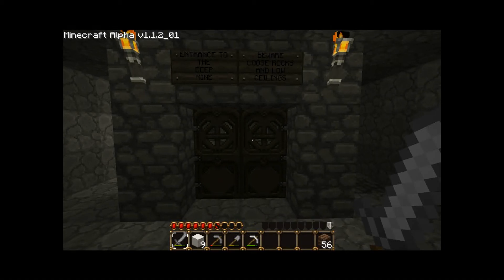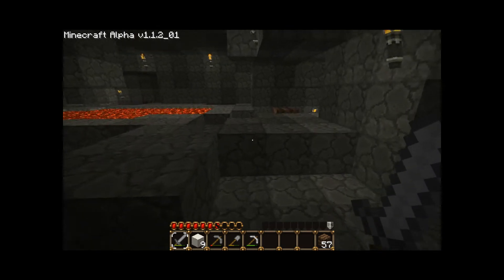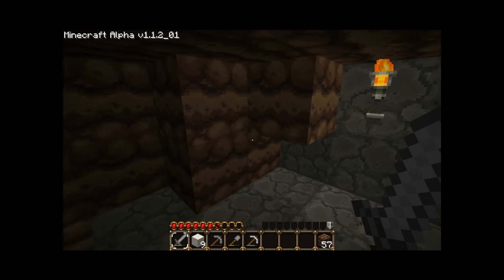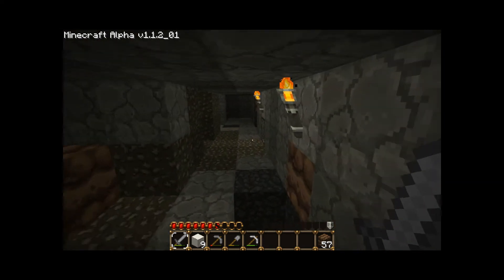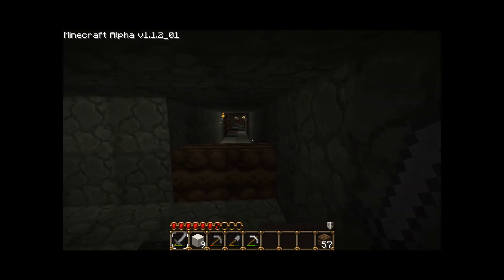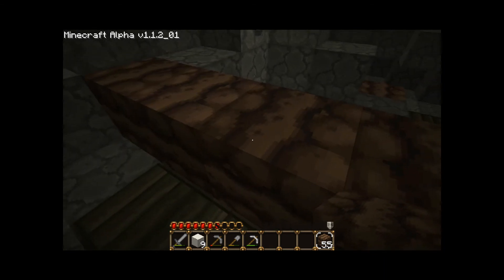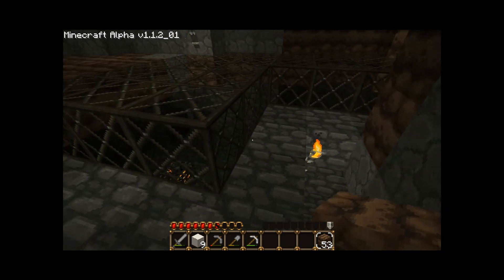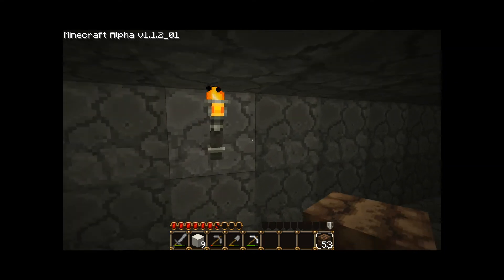Mine Tour pt 1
down down to slimer town